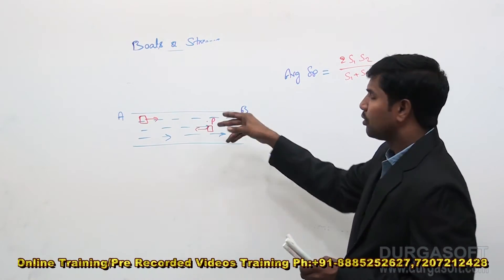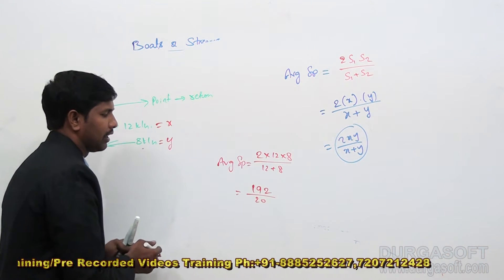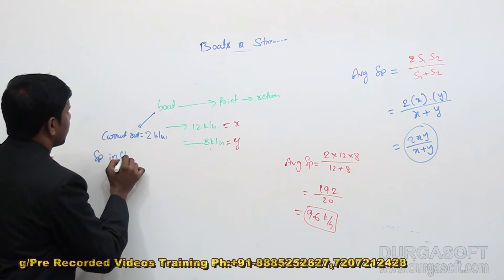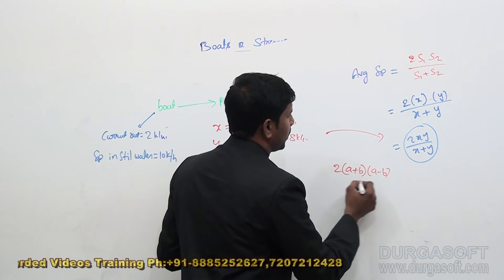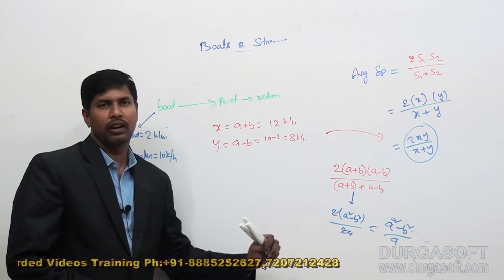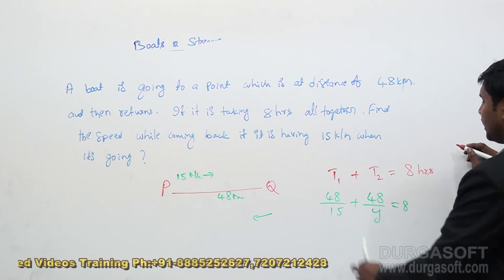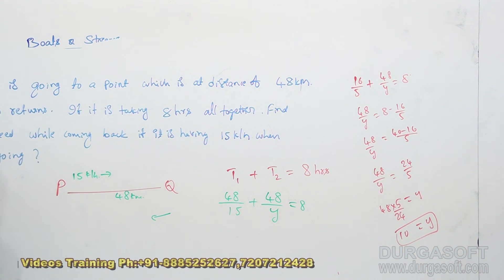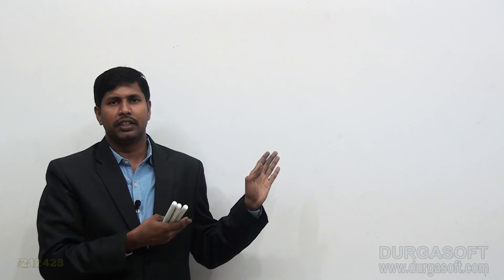Campus Recruitment Training (CRT) || Boats & Streams Part-2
This Video explains Campus Recruitment Training (CRT) - Boats & Streams. This CRT Training Tutorial delivered by our Trainer Fayaj.

Trainer Name : Mr.Fayaj
Course : Campus Recruitment Training (CRT)
Topic : Boats & Streams
Methods of Training : Inclass, Online, Video based training

Location : 2nd Floor, Canara Bank Building, S.R Nagar, Hyderabad-500032